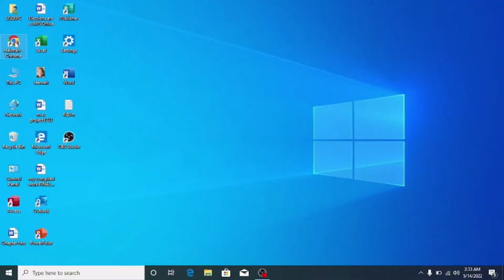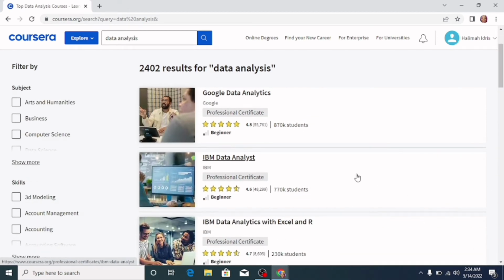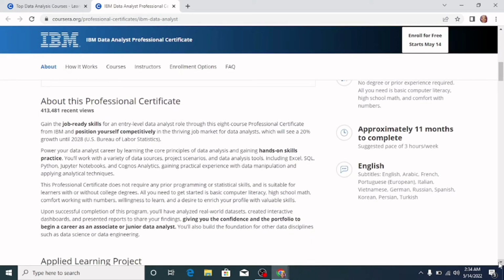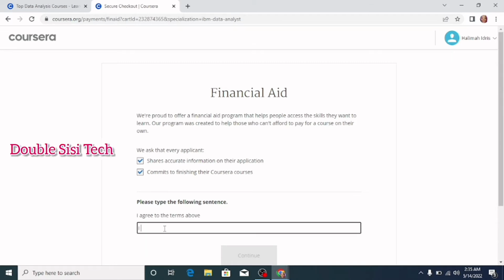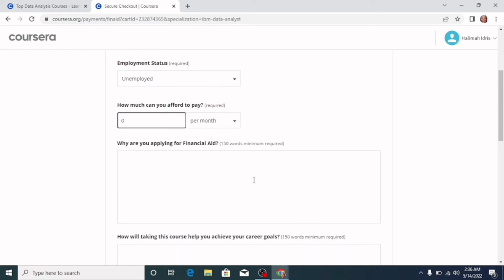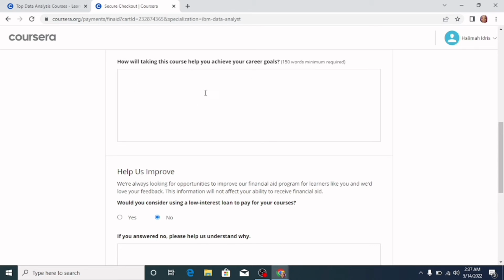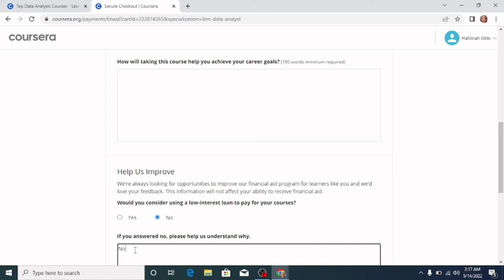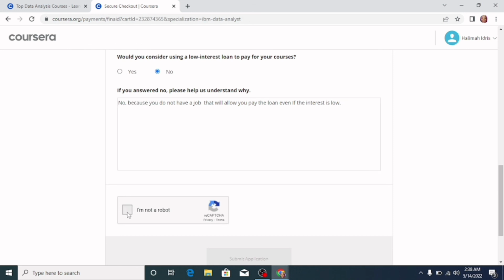How to Apply for Financial Aid on Coursera| Get Free Courses on coursera with Certificate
This video explains how to write, apply and get financial aid on Coursera. It explains  step by step the financial aid application on Cousera. It is a video that guide people on how to get free courses on Coursera with certificate.

This video is important for people looking to upskill, learn a new skill or start a new career part.